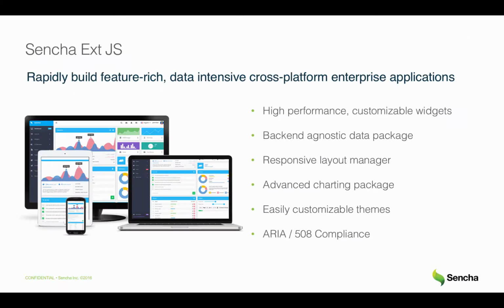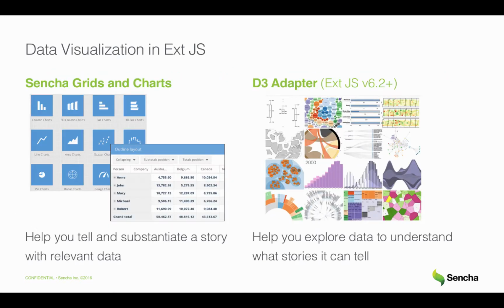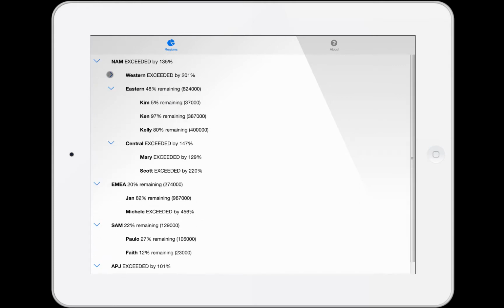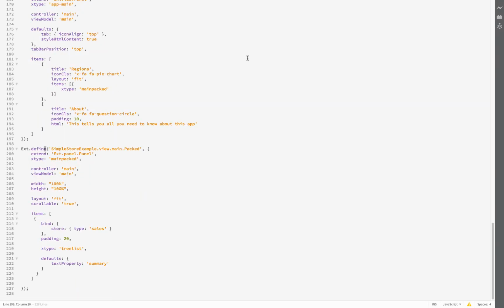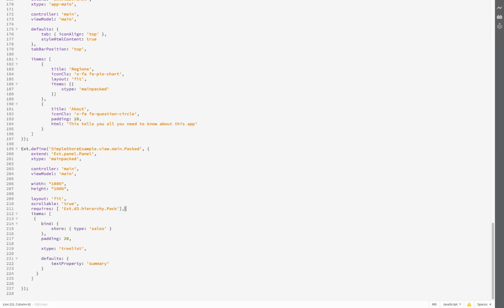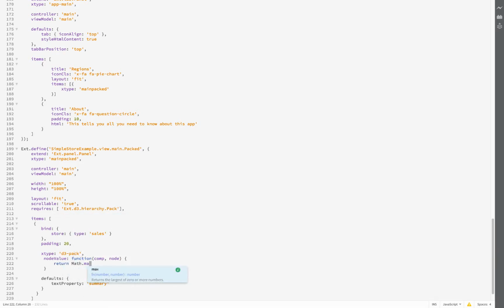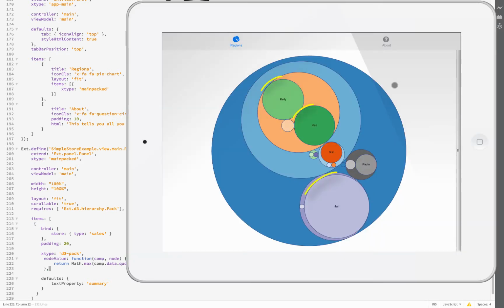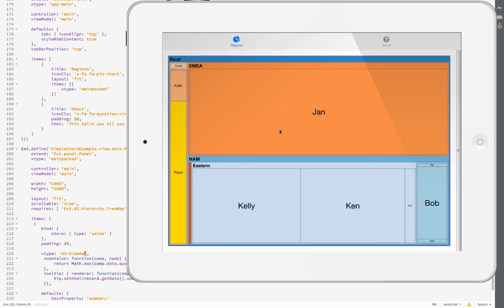Adding D3 visualizations to your Ext JS app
This video shows how easy it is to deploy sophisticated D3 visualizations to existing Ext JS apps by leveraging the Sencha D3 adapter for Ext JS.